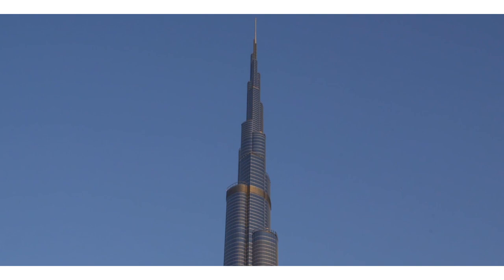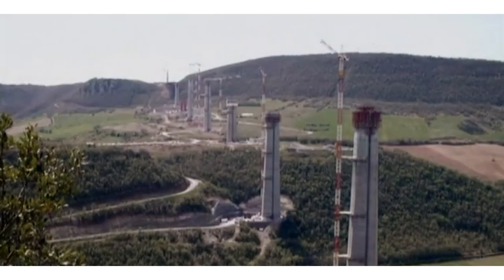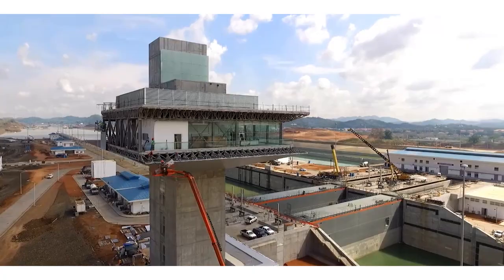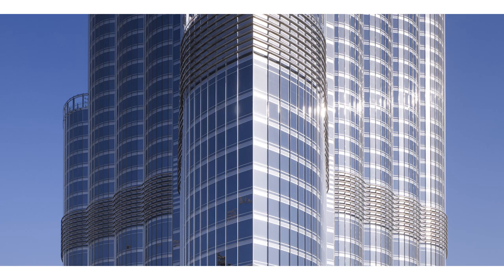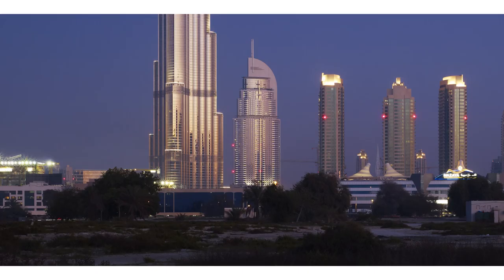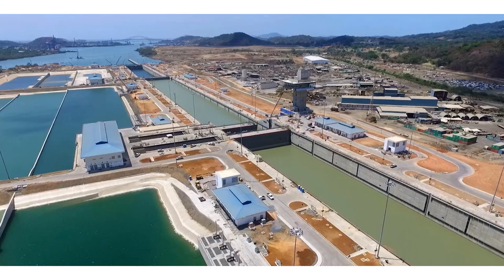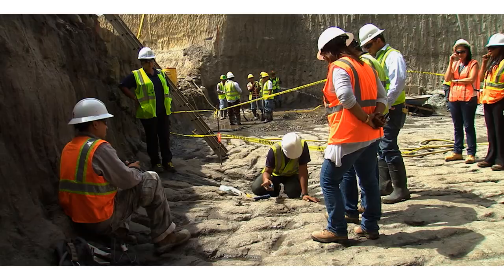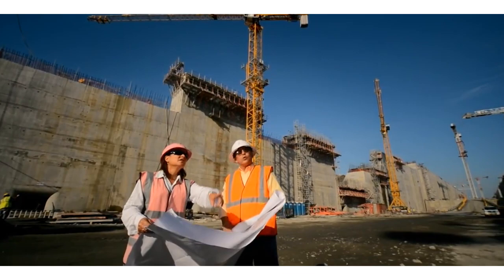Three global visionaries. Three feats of engineering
QEPrize Director, Keshini Navaratnam, meets three engineers responsible for creating some of the world's most iconic landmarks.

Joining Keshini is Bill Baker, the man behind the Burj Khalifa. The superstructure in Dubai takes the title of tallest building in the world. Michel Virlogeux gives his thoughts on designing the breath taking Millau Viaduct. Completing the trio is Ilya Marotta, heading up the colossal Panama Canal Expansion Project.

In this video, Keshini explores what inspired the visions of these world leading engineers. What exactly does it take to create such recognisable engineering masterpieces?